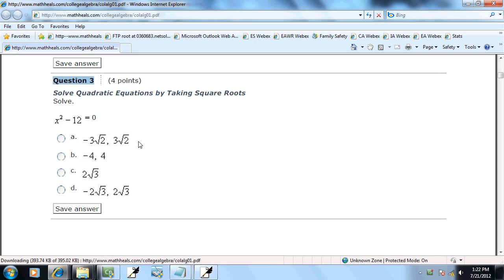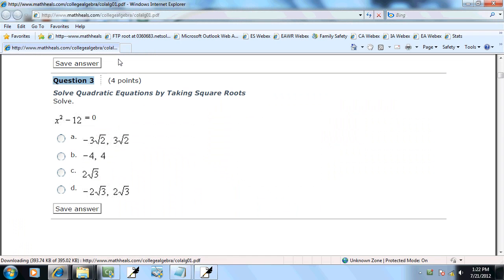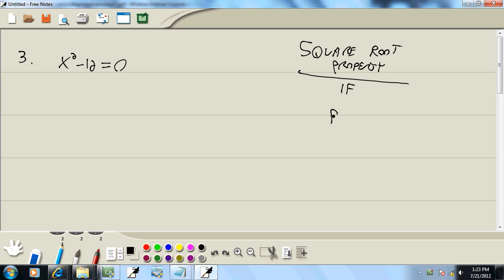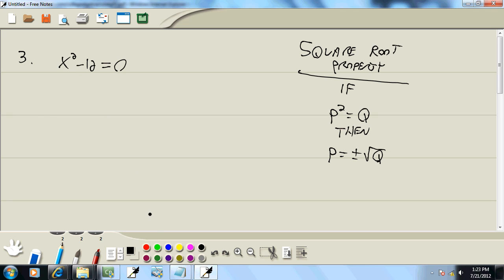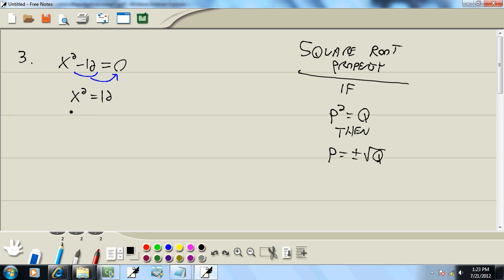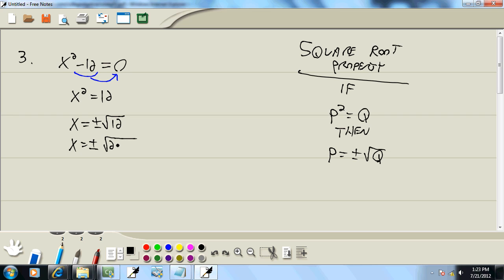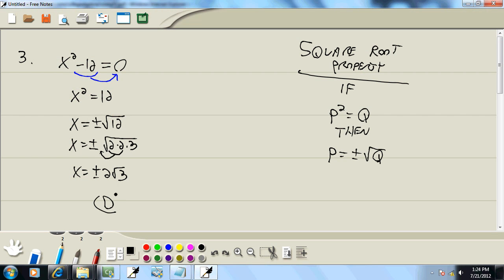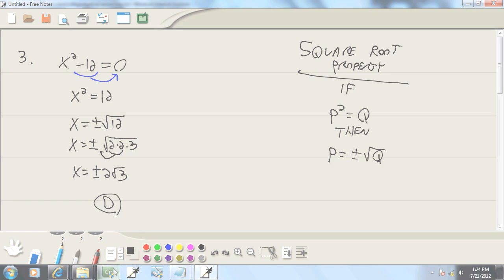Elementary Algebra - Practice Final Exam 1 - Problem 03